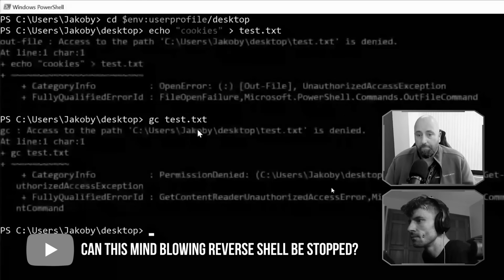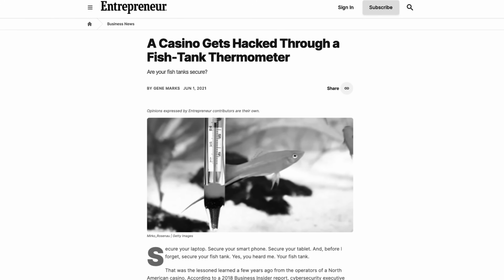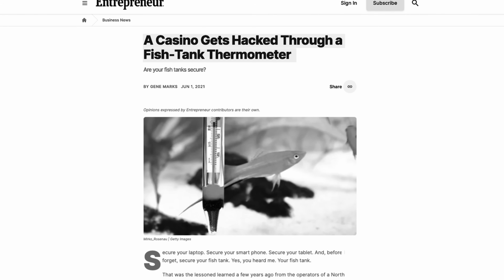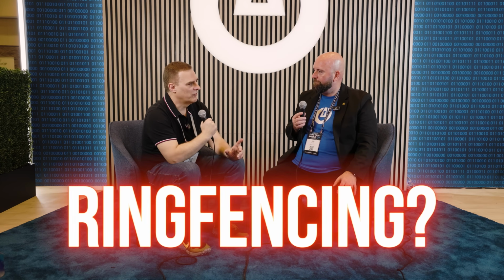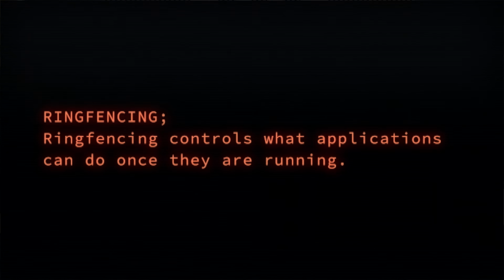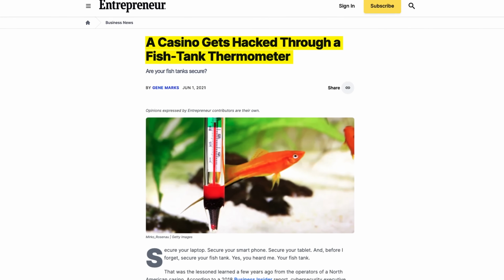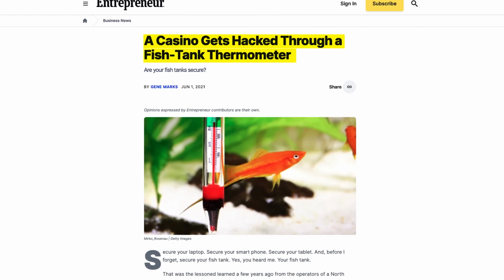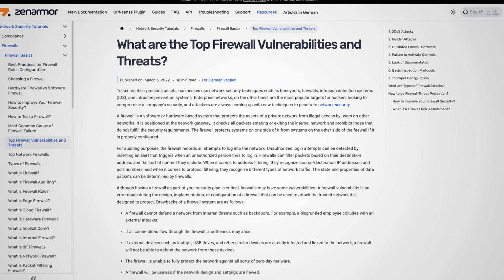Trust No One by default!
Big thank you to ThreatLocker for sponsoring this video and my trip to ZTW25.

// MY STUFF //

// MENU //
0:00 - Coming Up
0:44 - Intro
0:55 - Stopping Jackoby's Hack
02:10 - Threatlocker VS Traditional Solutions
03:33 - Deny By Default, Permit By Exception
05:06 - Ransomware Deployment Protocol (RDP)
06:58 - Are Organisations Safe?
10:31 - Allowlisting
11:48 - What is 'Ringfencing'?
13:20 - What is 'Network Control'?
16:44 - What About Cloud Security?
19:48 - Rob's Opinion on AI
22:33 - Threatlocker's Growth
24:51 - Conclusion

wifi
android
iphone
windows
microsoft windows
apple
google
ransomware
hack
hacker
hacking
hak5
rubber ducky
omg cable
vpn
firewall
cybersecurity
virtual private network
penetration testing
ethical hacker
starlink